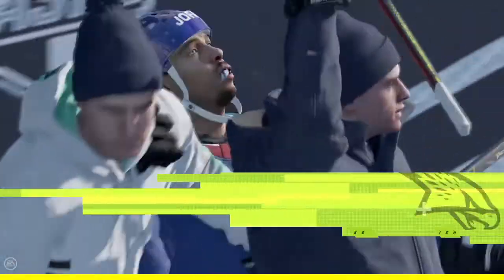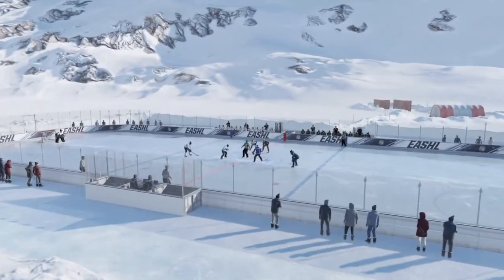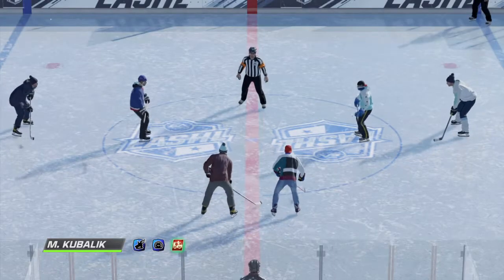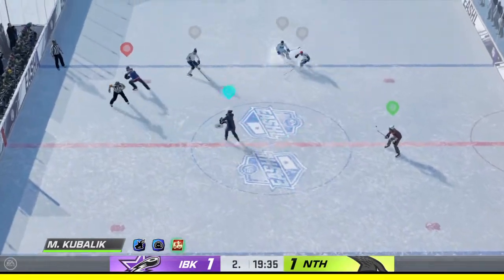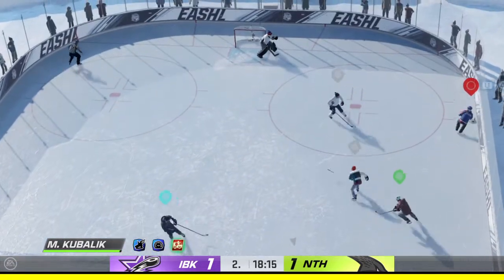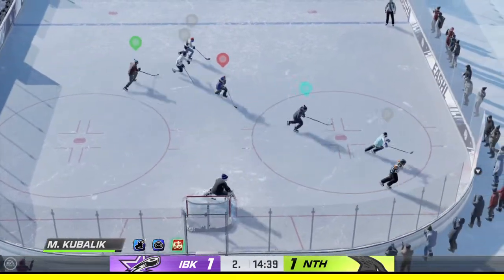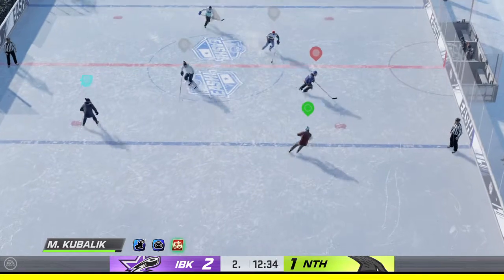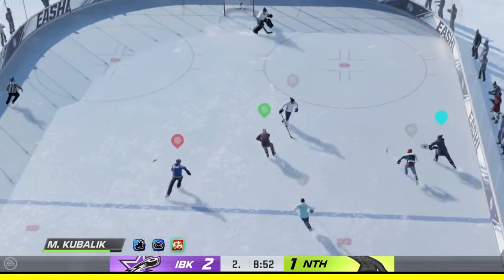NHL™ 21_20210422215028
Fkn noobies